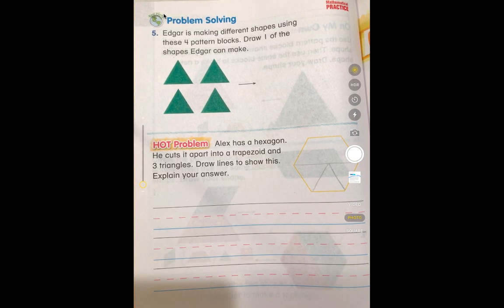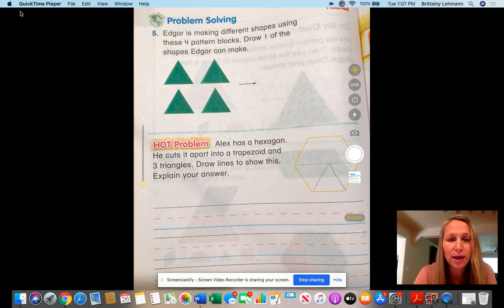Math Lesson 9-6